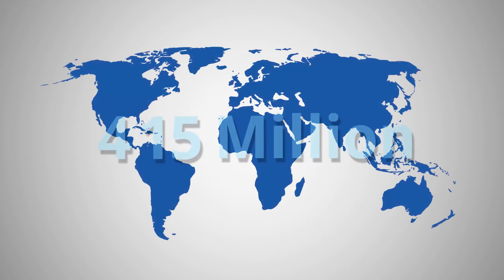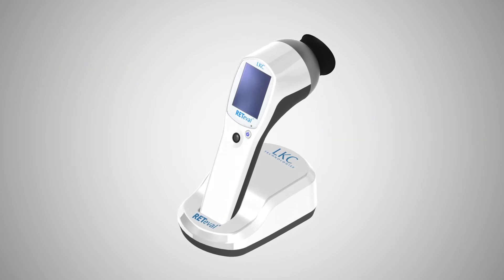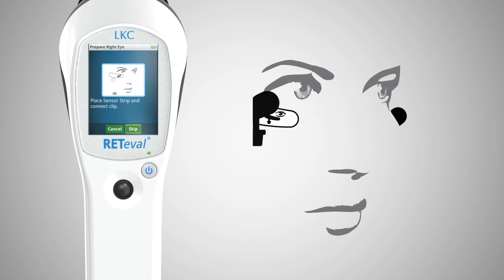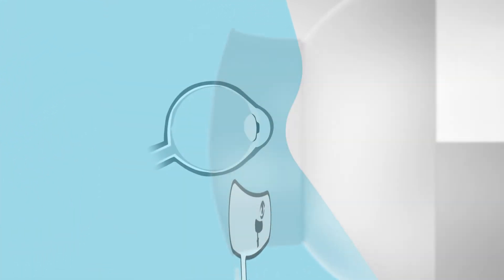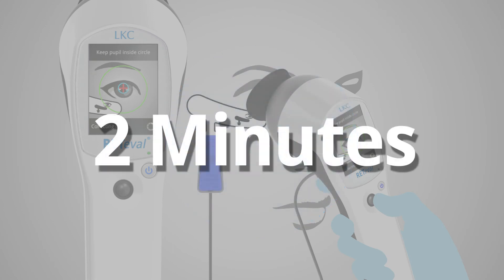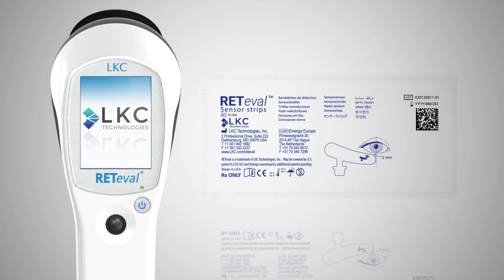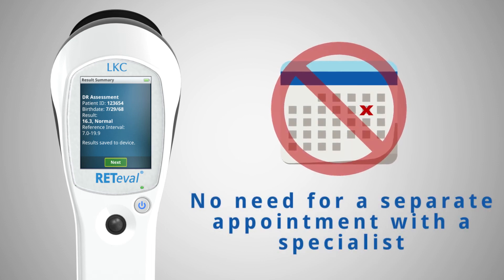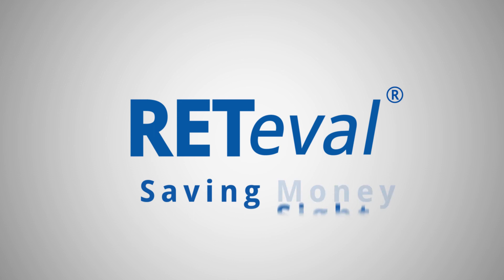RETeval DR Protocol Overview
See how the revolutionary RETeval device from LKC Technologies is helping patients with diabetic retinopathy worldwide. Doctors outside of the U.S. can quickly conduct an ERG test using the handheld device, and get a score that tells them whether or not a patient is at risk for vision-threatening diabetic retinopathy. Non-invasive for patients and easy to use for medical professionals.

The DR protocol and generation of a score is not currently available in the United States.